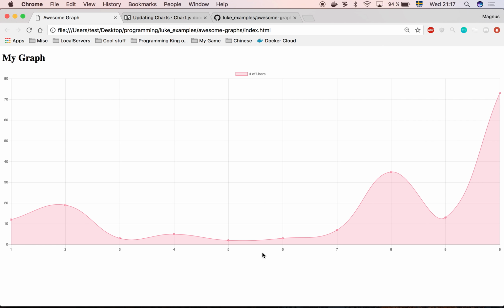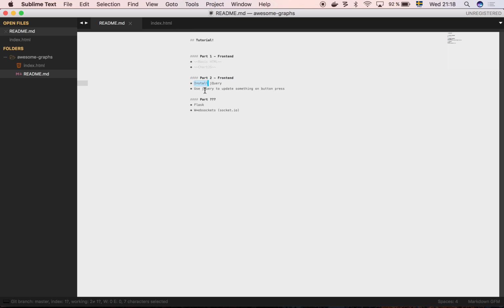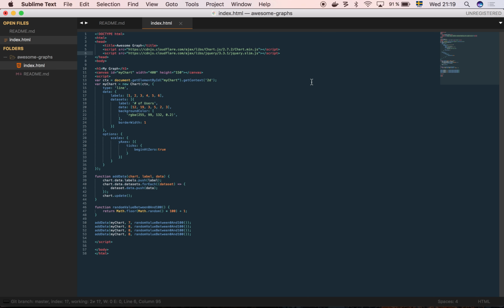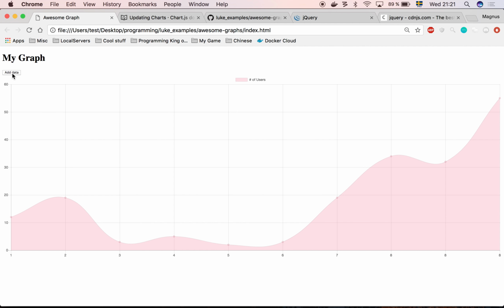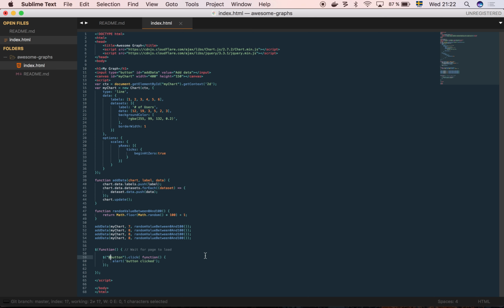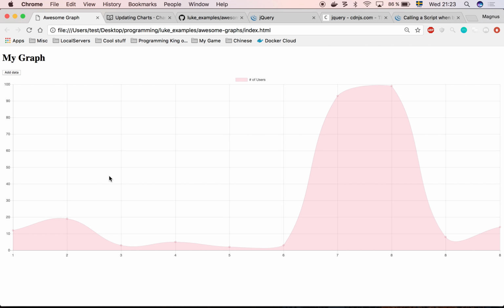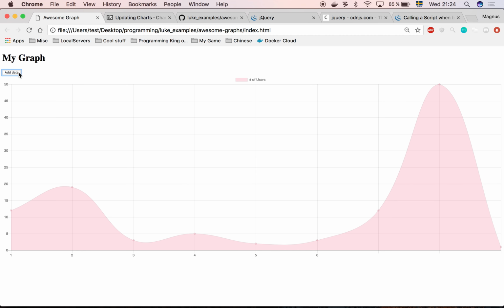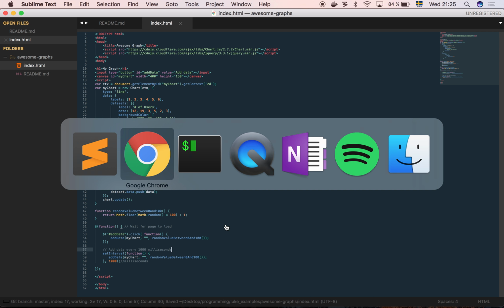Awesome Graph Part 2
2nd part of the Awesome graph tutorial. Covers how to "install" jQuery and update things when a button is pressed.